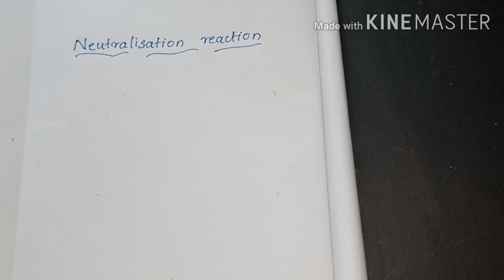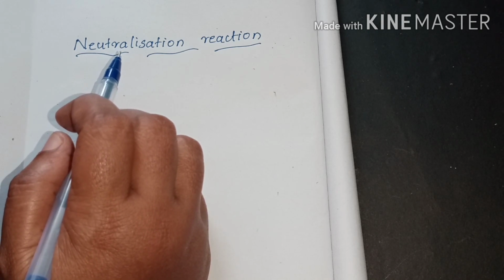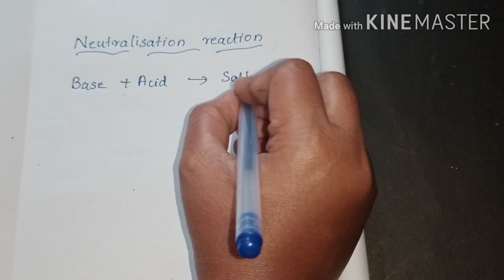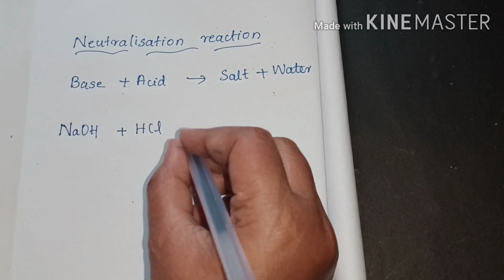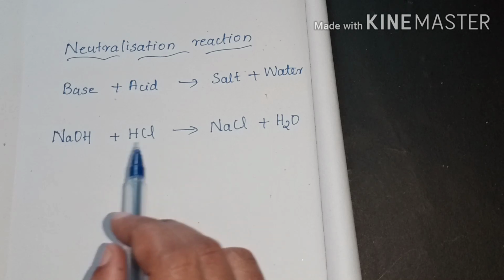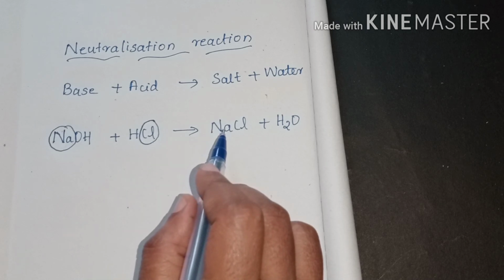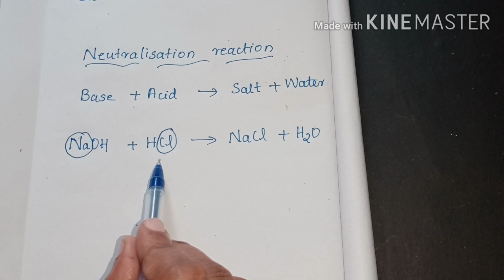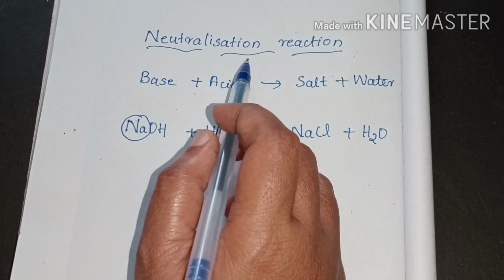CBSE Class 10 Chemistry/Chapter 2/Neutralisation Reaction/Tips For Chemistry